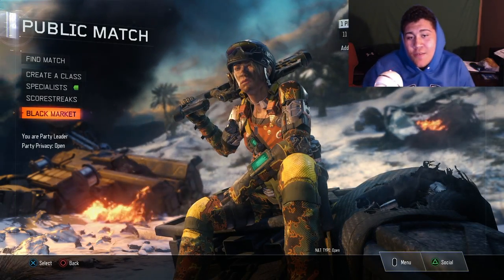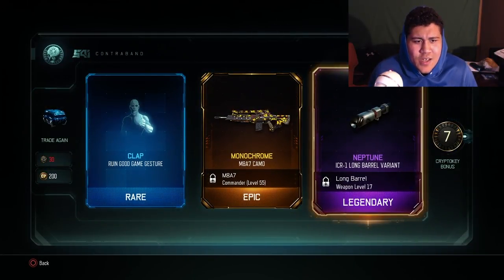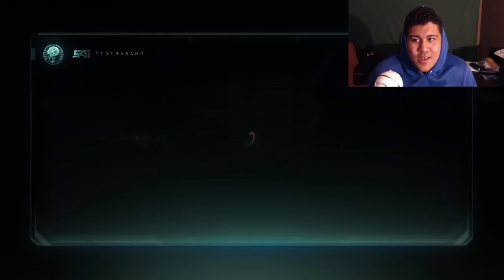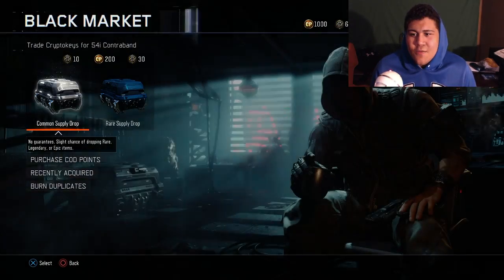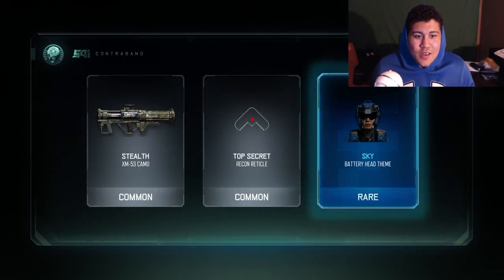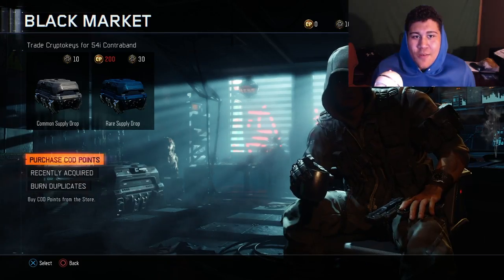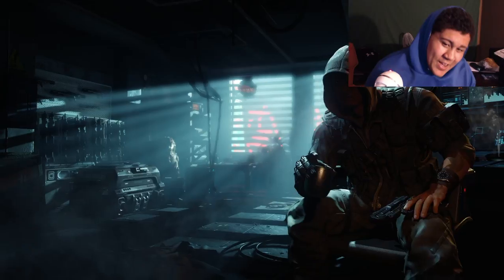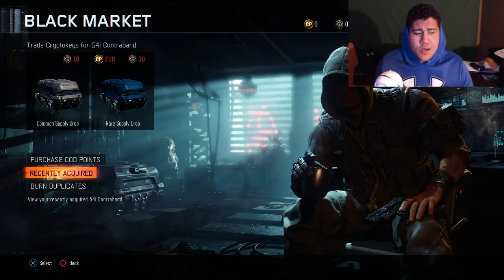Call of Duty Black Ops 3 - Cryptokey Opening #2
Hey guys today we do another video on BO3 cryptokeys, sorry it has been so long. Computer issues and what not but much love guys and gals peace.